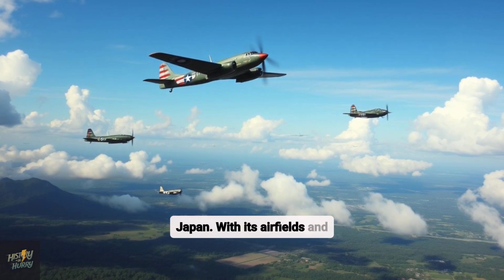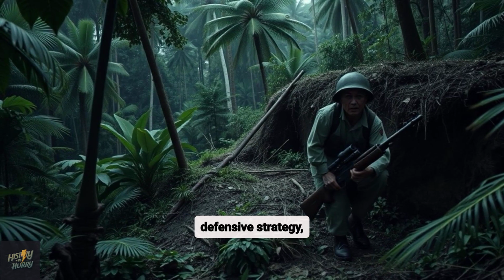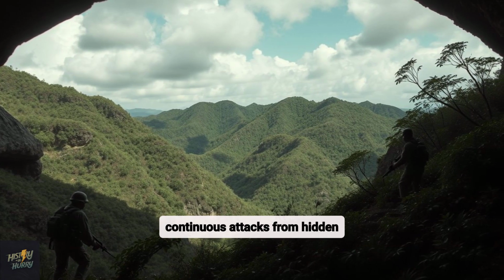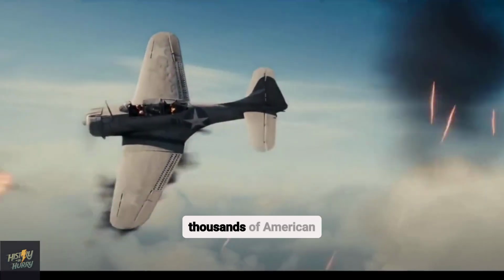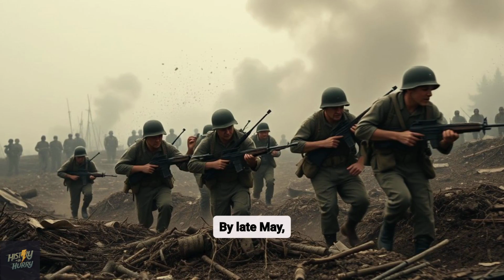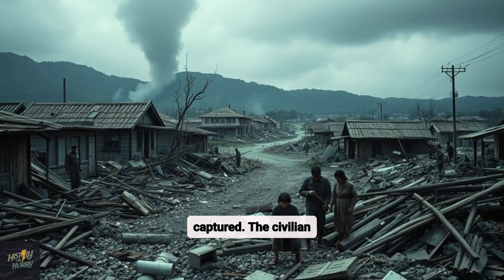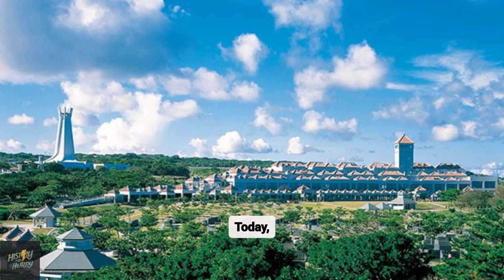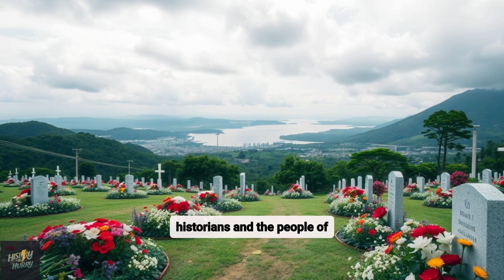History in a Hurry: The Battle of Okinawa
The Battle of Okinawa, fought from April to June 1945, was the last major battle of World War II and one of the bloodiest. It saw fierce Japanese resistance, massive kamikaze attacks, and high civilian casualties. This pivotal battle influenced the U.S. decision to use atomic bombs to end the war.